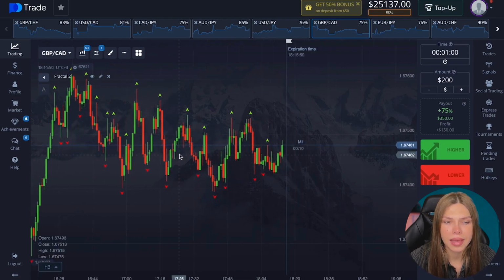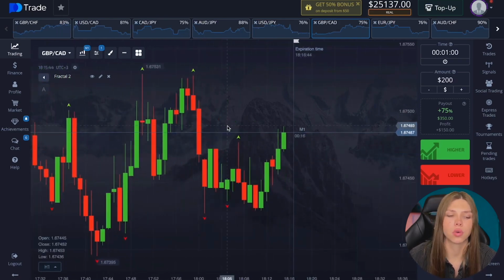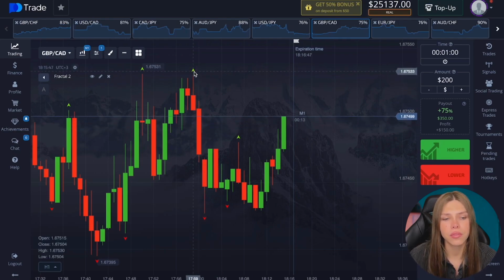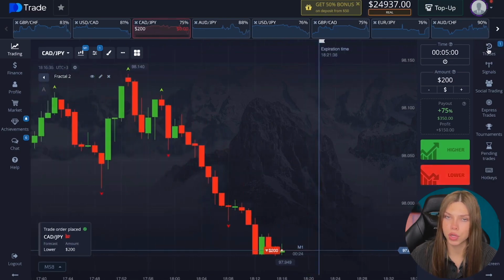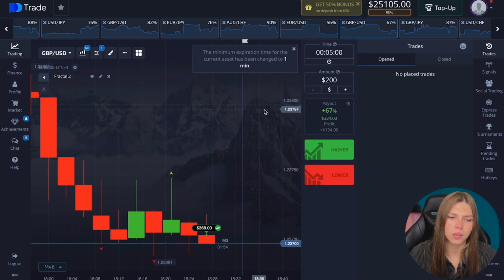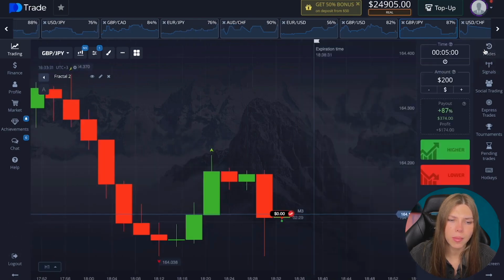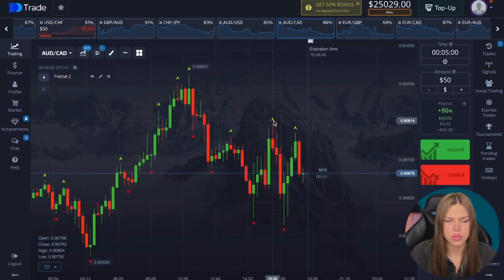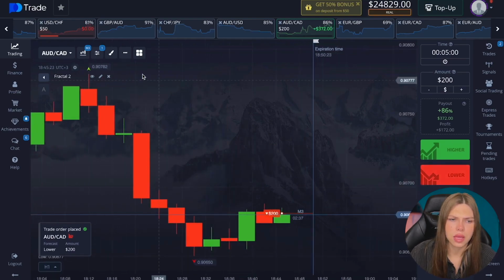pocket option strategy | This is the best indicator for trading this year!